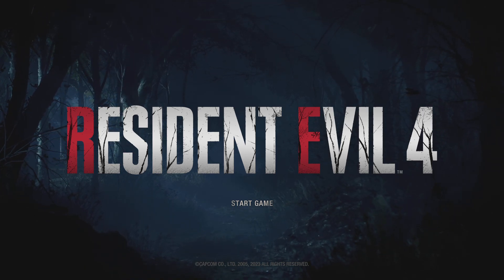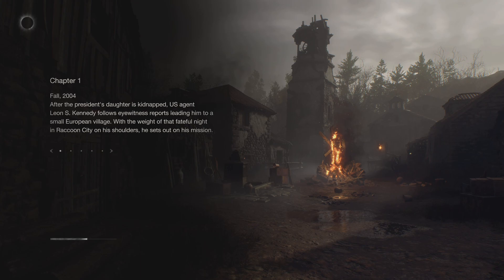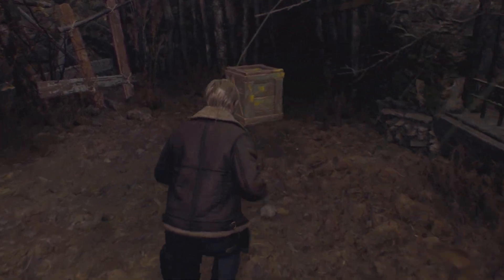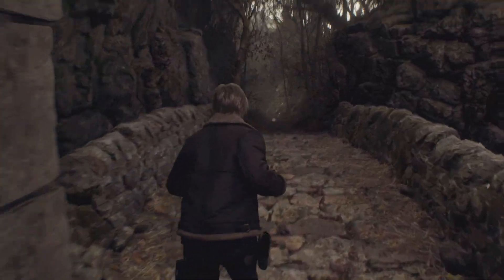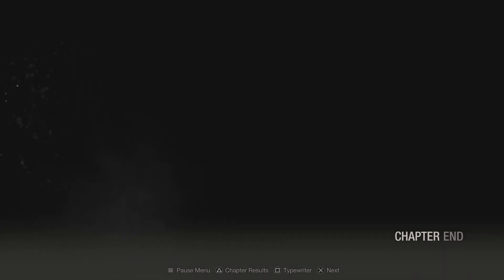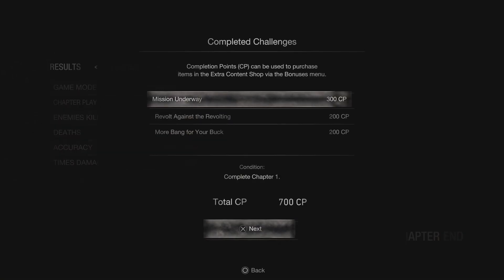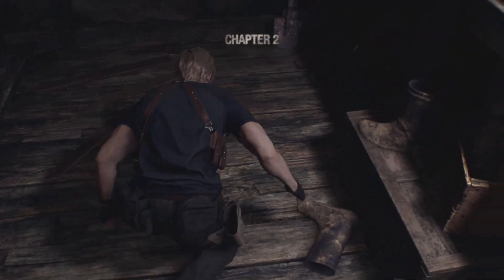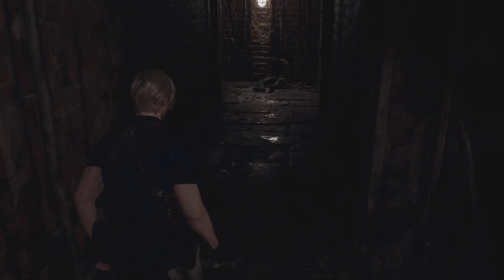Resident Evil 4: Part 1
Just starting off the RE 4 Remake! I am really bad at aiming so please be patient with me! Were just starting off the adventure a little ways past the intro.